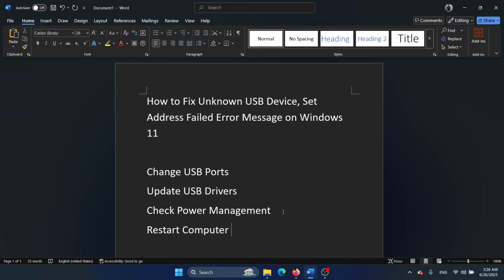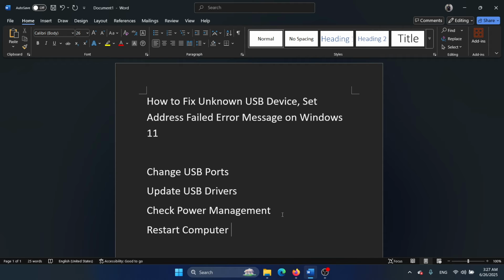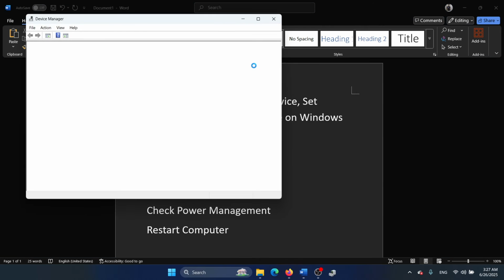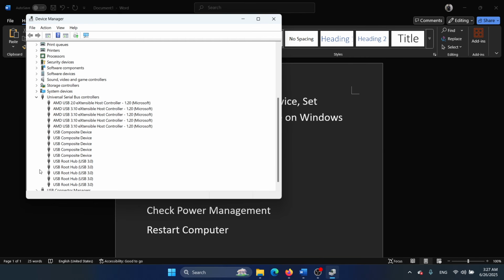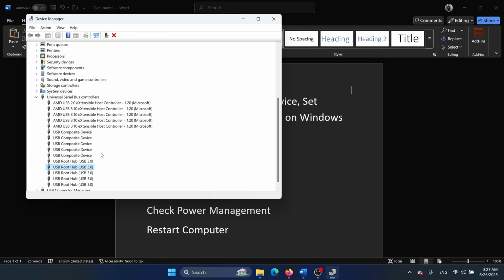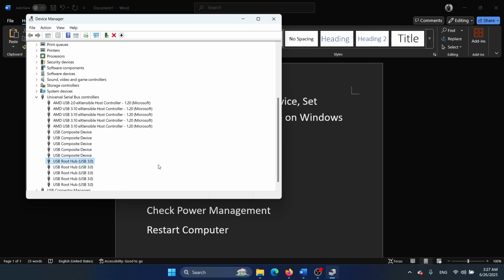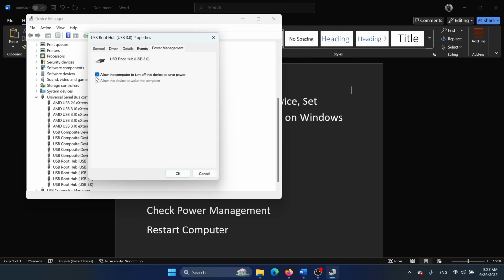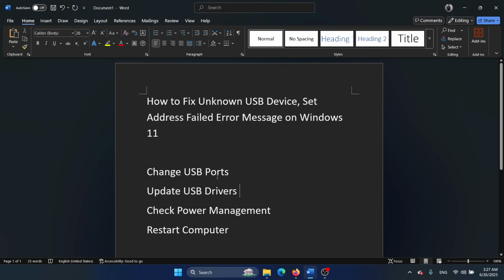How to Fix Unknown USB Device, Set Address Failed Error Message on Windows 11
Video Title: How to Fix Unknown USB Device, Set Address Failed Error Message on Windows 11

If you wish to Fix Unknown USB Device, Set Address Failed Error Message on Windows 11 then please watch this video.